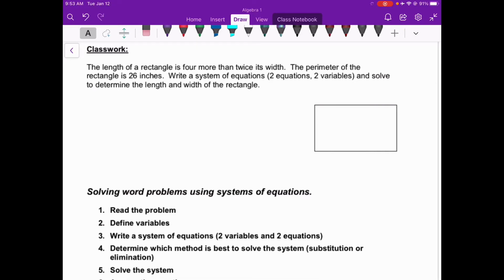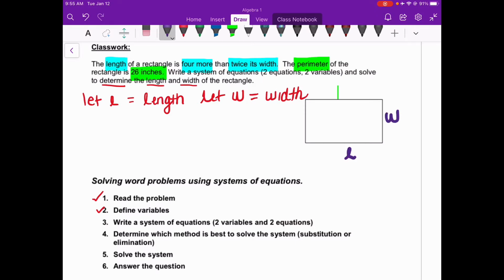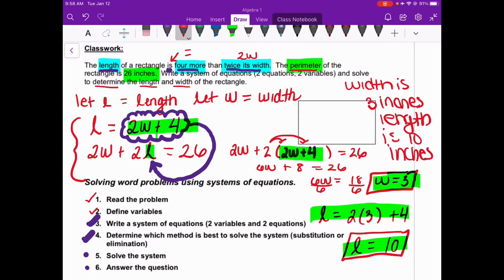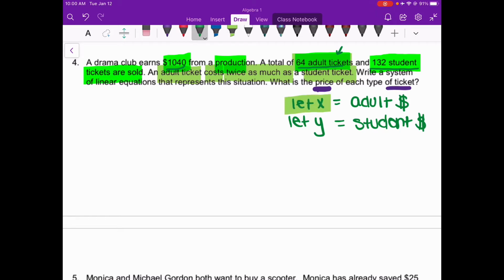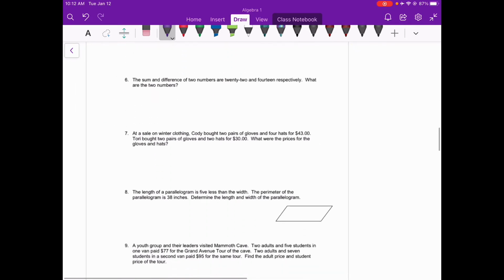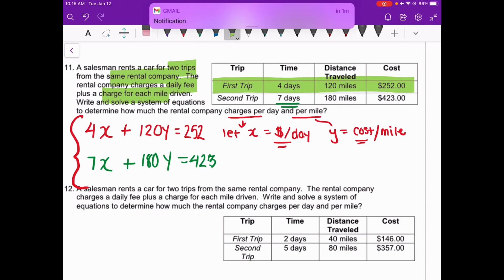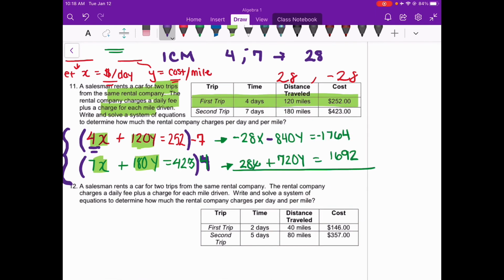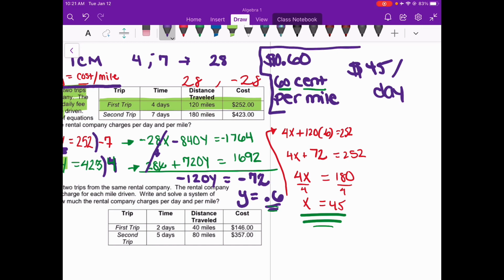Systems word problems